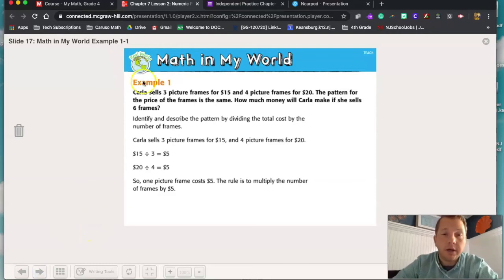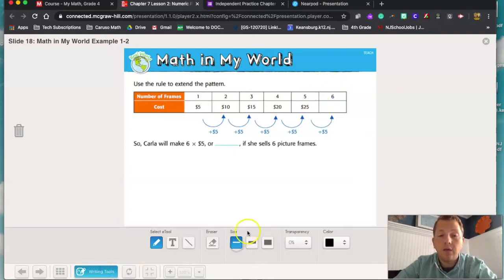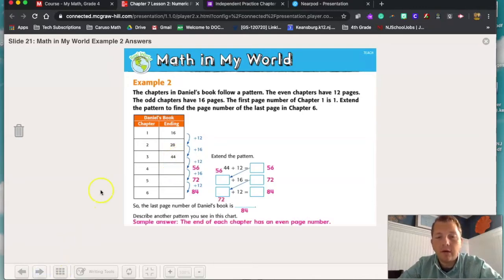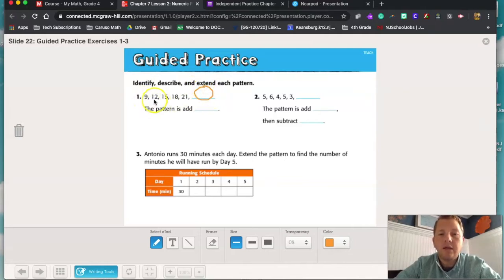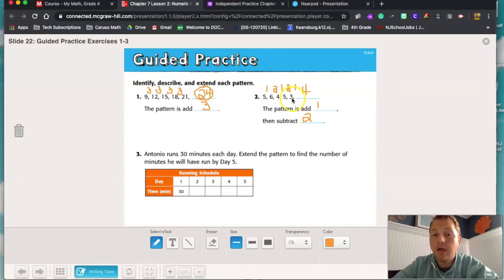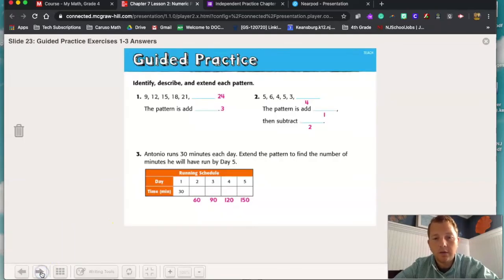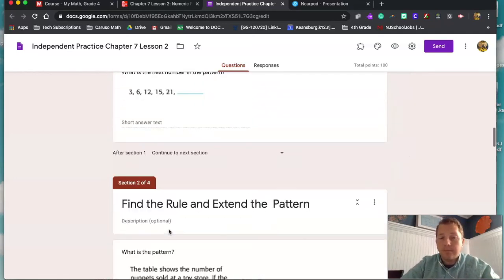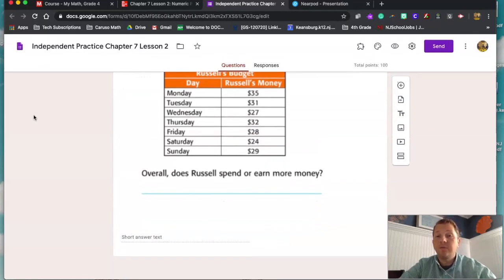April 22 Chapter 7 Lesson 2 Part 2